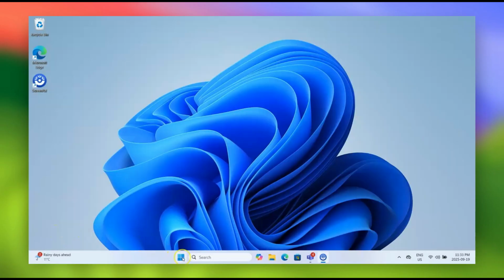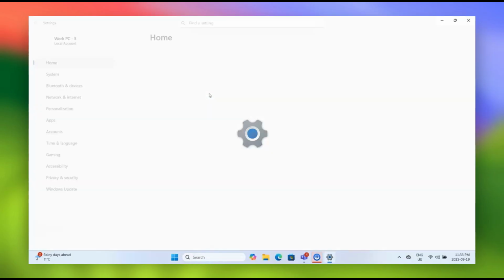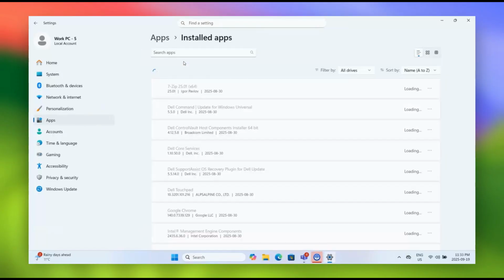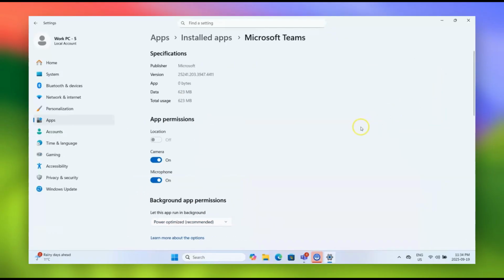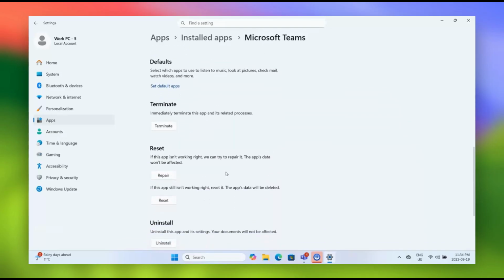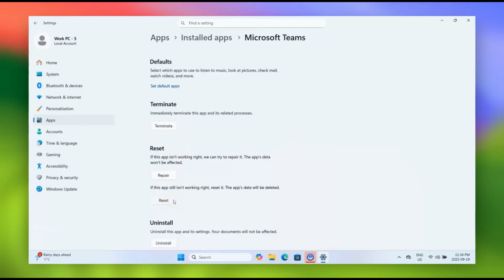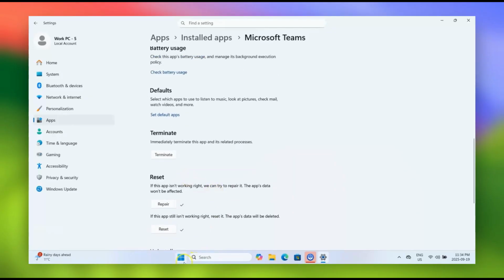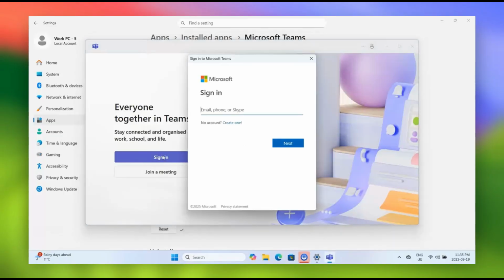How to Repair & Reset Microsoft Teams App | Fix Lagging & Compatibility Issues (Step by Step)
Is Microsoft Teams running slow, freezing, or showing compatibility issues? In this quick tutorial, I’ll guide you step by step on how to repair and reset the Microsoft Teams app on Windows.

You’ll learn:
✔️ How to access Teams advanced options in Windows settings
✔️ The difference between Repair and Reset
✔️ When to use Repair vs Reset for fixing Teams issues

Repair helps fix Teams without losing your data, while Reset gives you a clean start by restoring the app to default settings.

By the end of this video, you’ll know exactly how to fix most Microsoft Teams performance problems — without reinstalling the app.